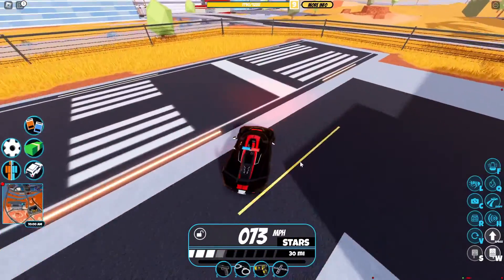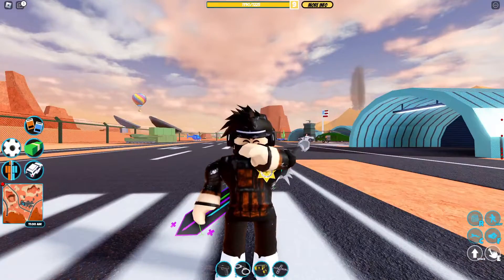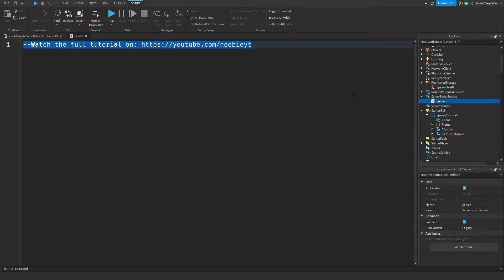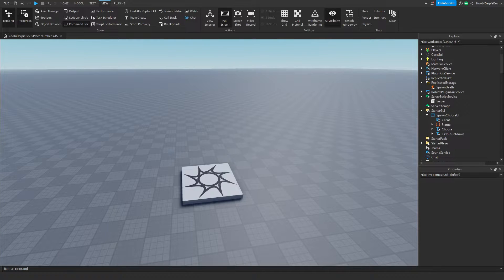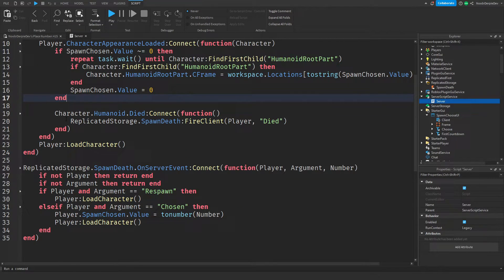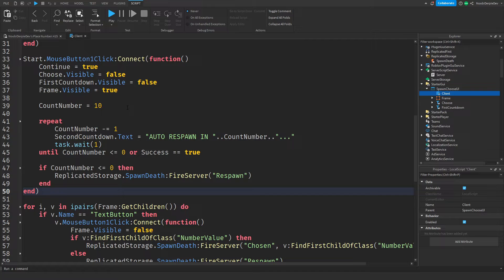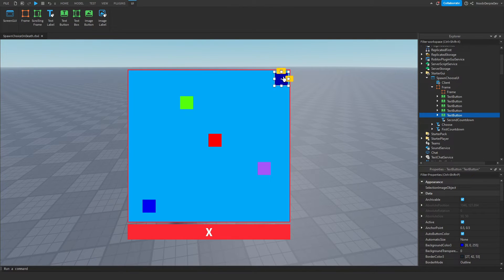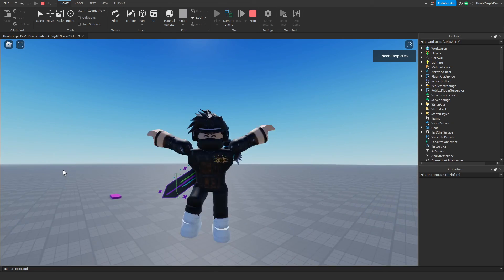How to make a SPAWN CHOICE ON DEATH [Like Jailbreak!] in ROBLOX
In this video, I will be showing how YOU can make a SPAWN CHOICE ON DEATH [Like Jailbreak!] in ROBLOX

Need help with your scripts? We strive to help people in need of support. You ask, we answer!

Chapters:
00:00 Intro
01:40 Setup
04:05 Coding
06:30 Recap
09:14 Testing
10:24 How To Customize This System
12:35 Outro

Intro: Kygo Feat. Selena Gomez - It Ain't Me (Codeko Remix)

This thumbnail is based on HowToRoblox's Minimap thumbnail.